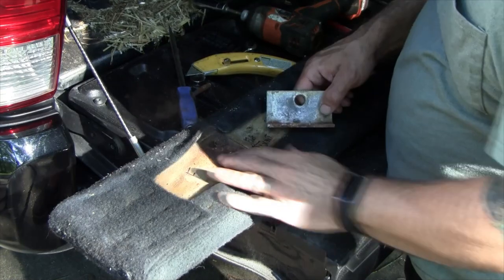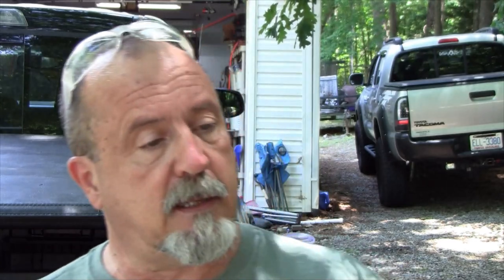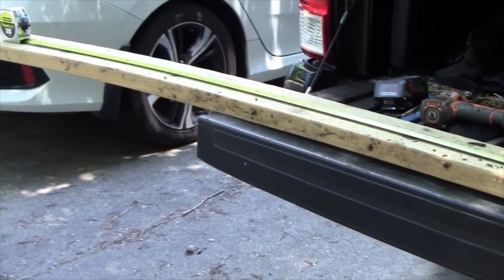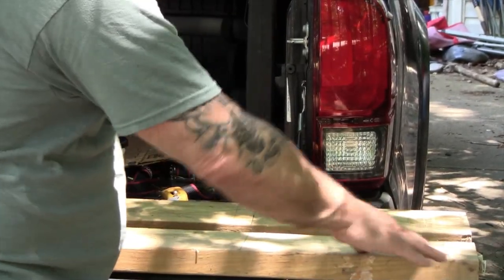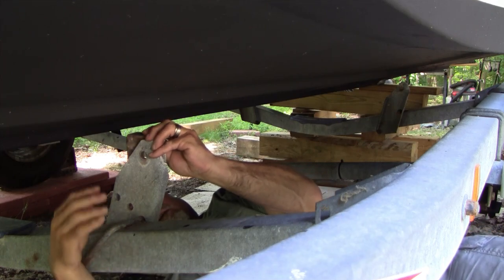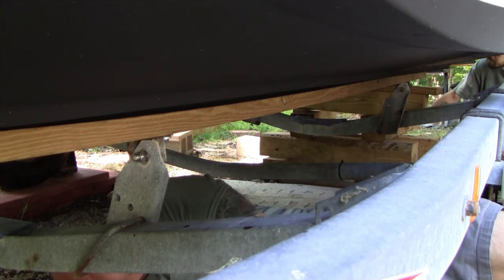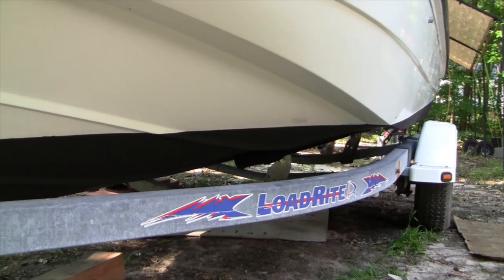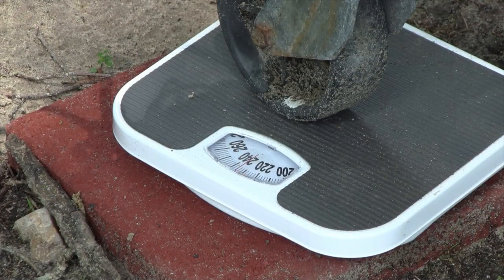How to Reposition Boat On a Trailer & Replace the Bunks - 2000 Boston Whaler Dauntless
In this video I show how to move the boat back five inches on the trailer and simultaneously replace the bunks. The new bunks are five inches longer on the back and 6 inches longer in the front. Setting the boat back five inches should help in launching and loading the boat. The extra six inches in the front should assist in centering the boats on the trailer when loading it.

I cover how to make sure the new bunks are positioned correctly, getting the boat off of the cribbing as well as a brief discussion on how moving the boat's position on the trailer affects the tongue weight.

One quick note, I used T50 1/2" stainless Steel staples for the bunk carpet and started with 2x6x10 treated lumber for the new bunks.

PSA - This is educational and entertainment. I am not encouraging anyone to do this. If you chose to do this for your own boat, you do so at your own Risk!

Bunk Carpet
Stainless T50 Staples
Arrow T50 Stapler

Please visit our Amazon Storefront where you'll find many of the tools and materials we use in our videos.

00:00 Introduction
01:14 Getting the Brackets Off the Old Bunks
02:32 Bracket Measurements for New Bunks
04:27 Cutting New Bunk to Size
05:48 Installing the Rear Bunk Bracket
07:08 Test Fitting Bunks and Installing Front Bracket
09:24 Carpeting the New Bunks
09:53 Dropping Boats on to New Bunks
11:23 Overview of New Bunks and Boat Setback
12:13 Effect on Tongue Weight